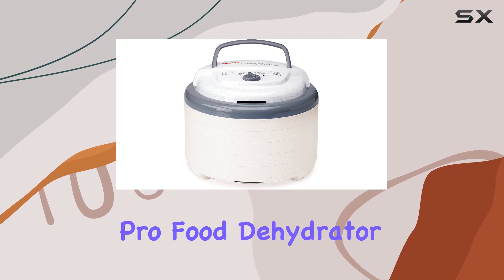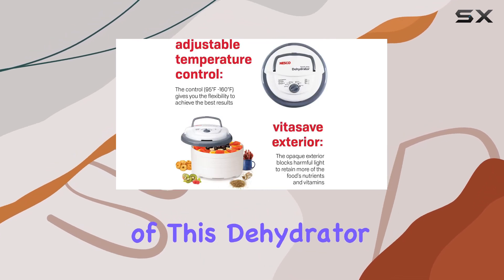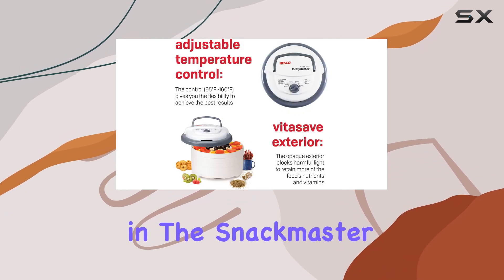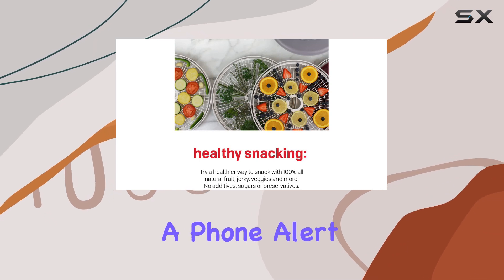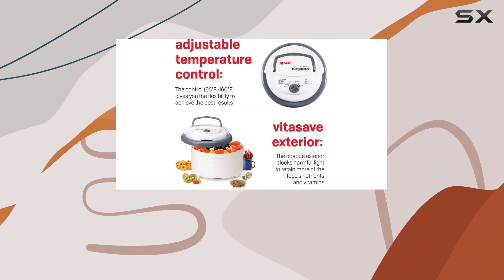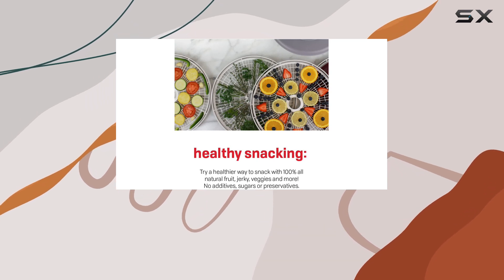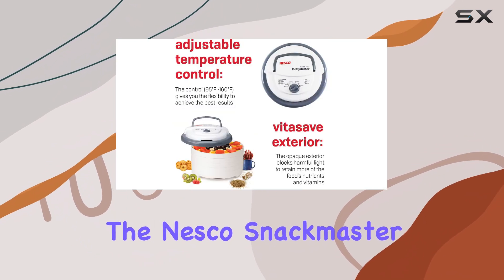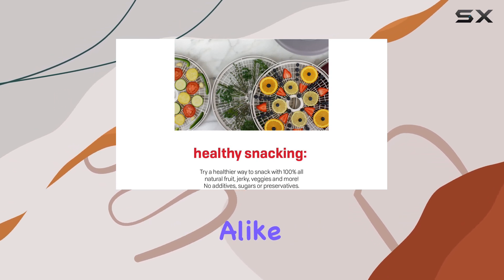Nesco Snackmaster Pro Food Dehydrator - Best Budget Choice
0:00 Intro
0:07 Review

Things that we mentioned in this video:
NESCO FD-75A Snackmaster Pro Food : B0090WOCN0